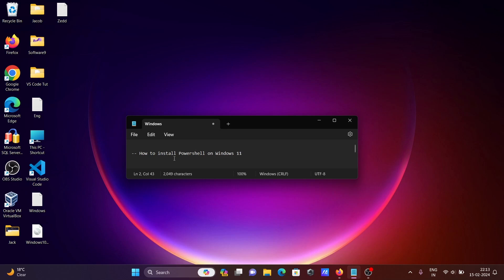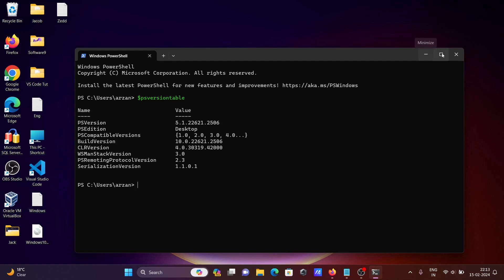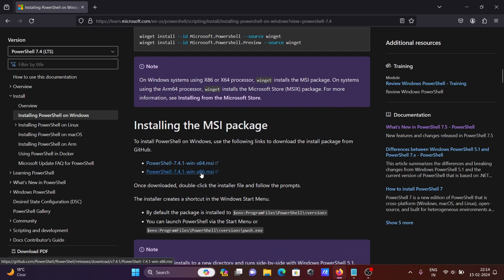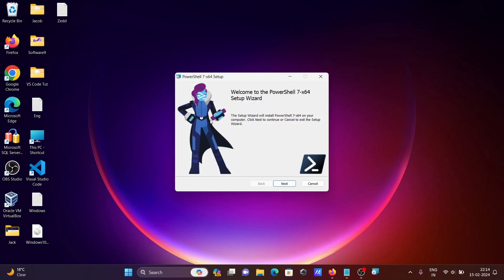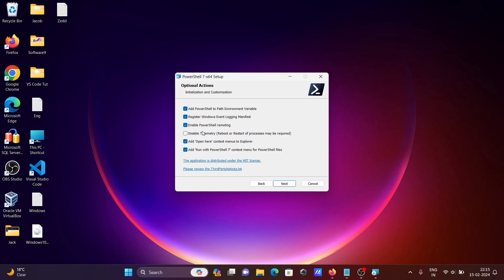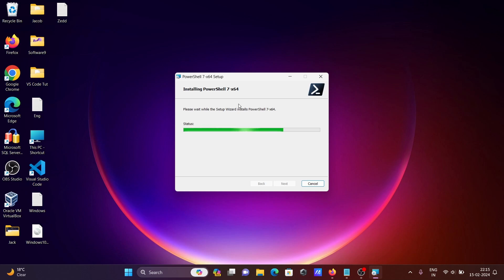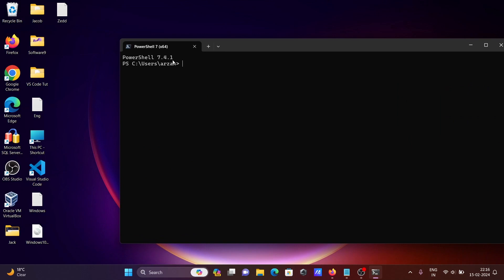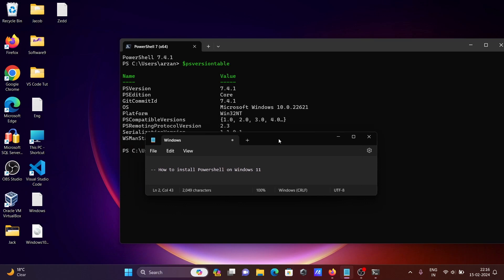How to install PowerShell on Windows 11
install powershell on windows

How to Install or Update PowerShell on Windows 11

how to update powershell in windows 11

update powershell command

How to upgrade PowerShell version

How to install PowerShell 7.4 on Windows